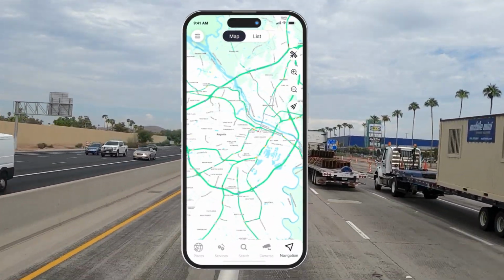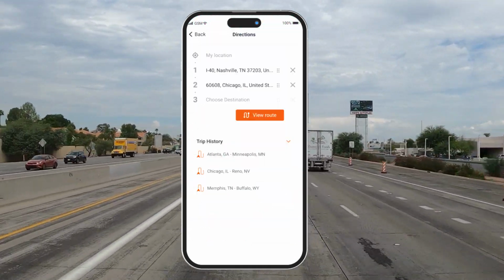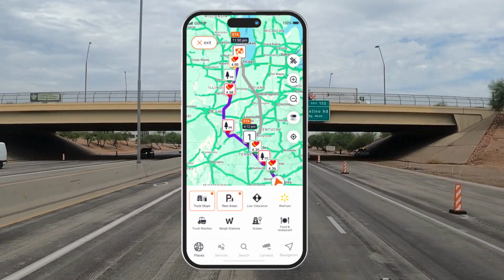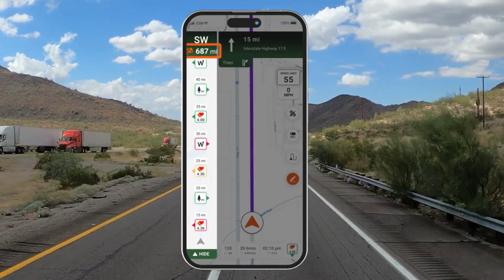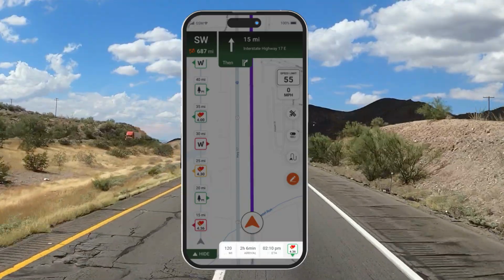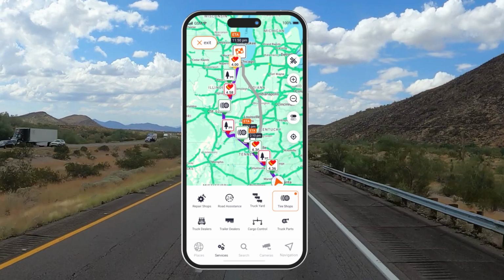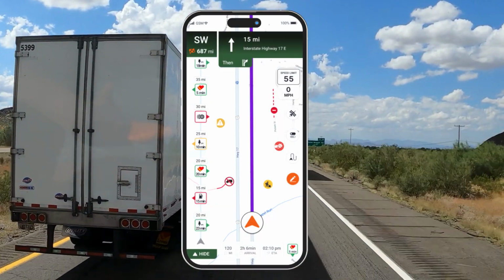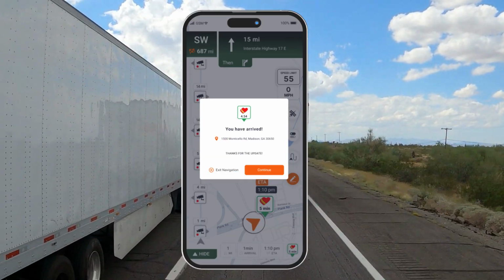TRUCKER GUIDE | NAVIGATION | A NEW LEVEL OF TRUCKING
Make every mile work for you — stay informed, stay safe, and keep rolling with confidence!